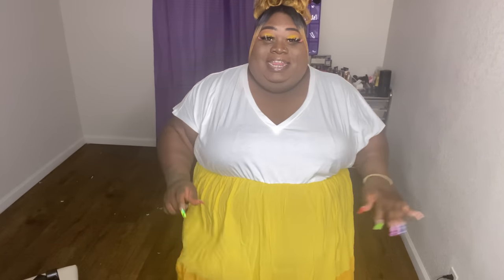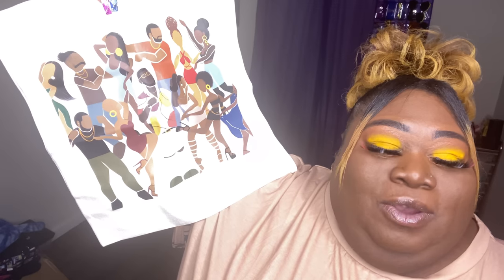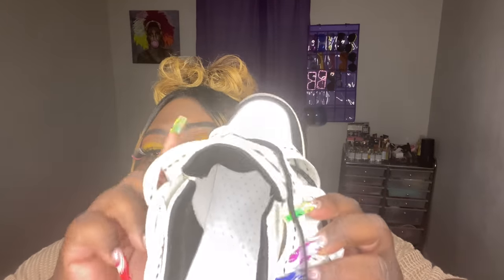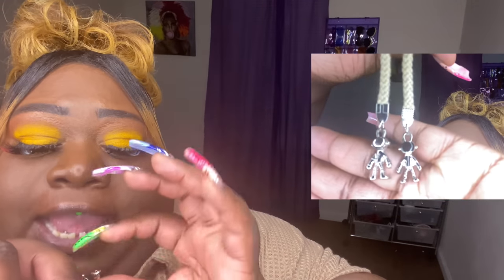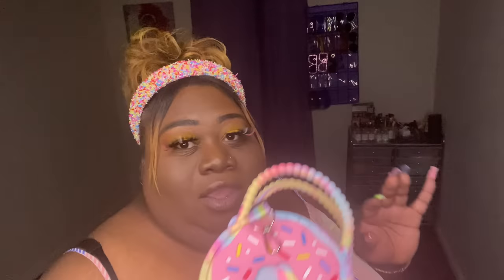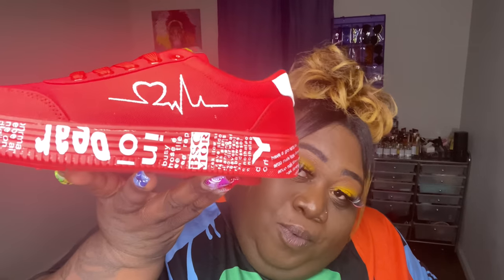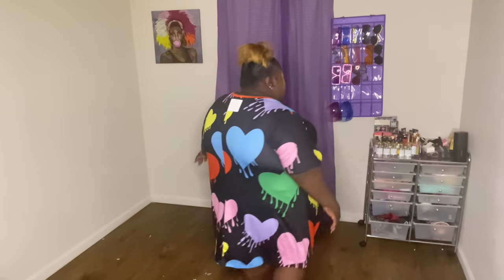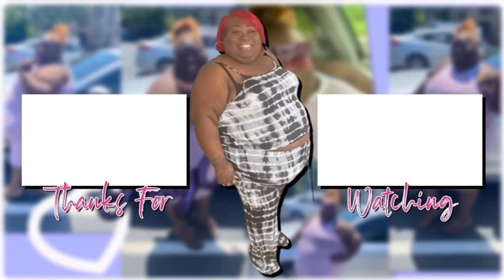Baybee! Get in tuned with this Spring/Summer plus size fashionable haul & accessories Shein Fit Plus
Hello to all my family in the Palace,

PlusSizeShay
St.Louis 63157

Shein clothing & accessories links